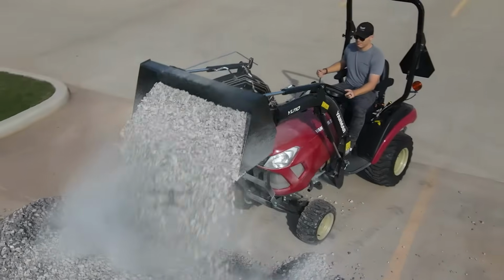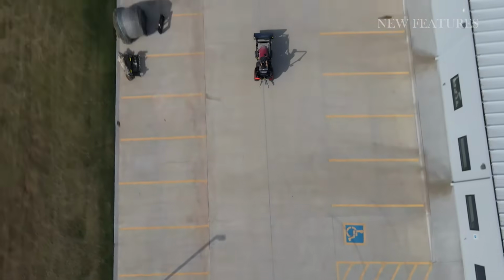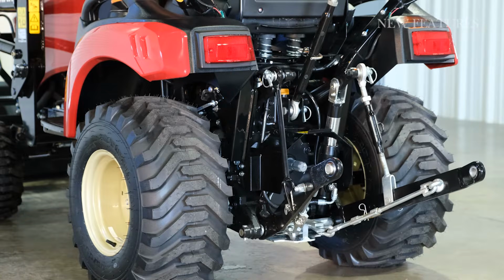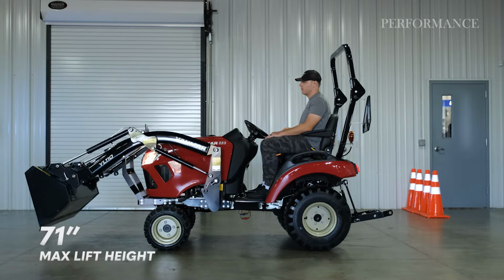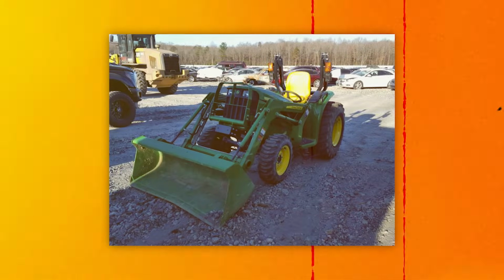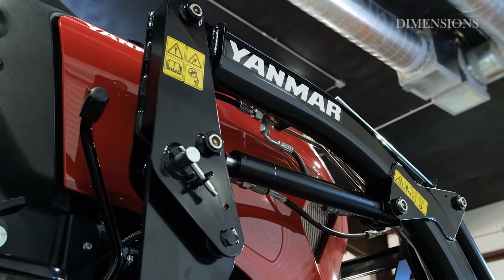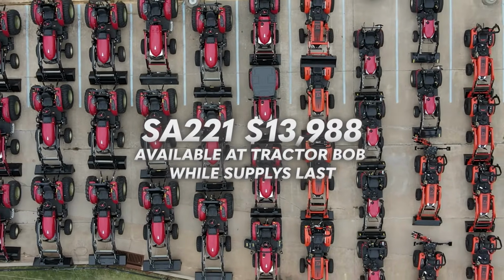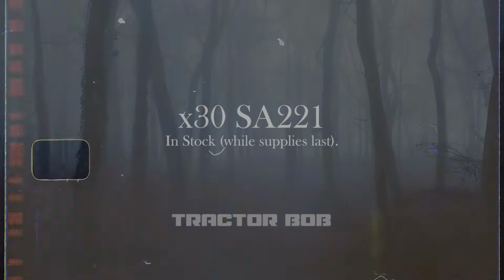In-Depth Look | Yanmar SA223 - Best Compact Tractor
The Yanmar SA223 is one of the best subcompact tractors on the market right now. In this video we will go in-depth, giving you all the information you need to know about this tractor before deciding if its right for you. If you're looking at tractors under 30hp then the SA223 should be one of your top choices, since it features, 4wd a dif-lock, true position control 3-point, quick connect loader and bucket, and so many more great features. We explain in this video how this tractor replaces the SA221 by Yanmar and what the upgrades are from last year.

South OKC
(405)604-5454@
500 E i-240 Service rd. OKC, OK. 73149

North OKC
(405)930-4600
9701 Northwest Expy, Yukon, OK 73099